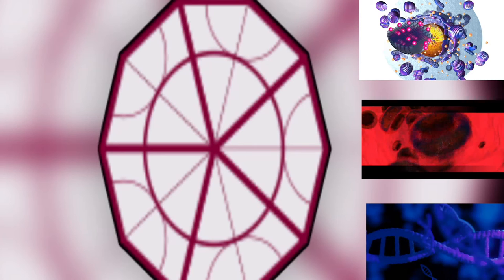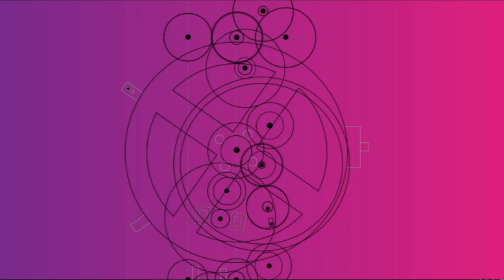Meiosis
We hope you like our audio and video edits. We love learning about recording audios, videos, and streaming online. We eventually want better sound quality in our streams, so we are learning more about Bluetooth and other forms of recording. Advice and Feedback are welcome.
Check us out on YouTube and Facebook.

Listen to our podcast on any of these available platforms.